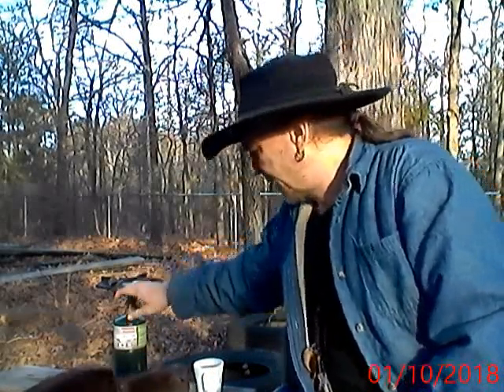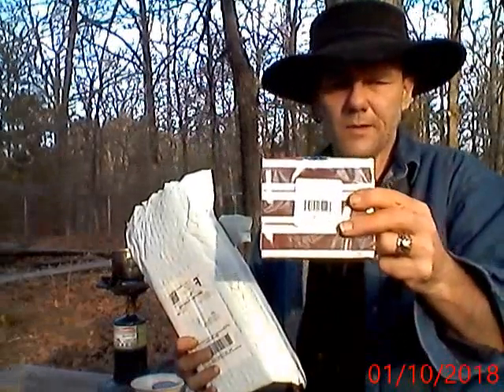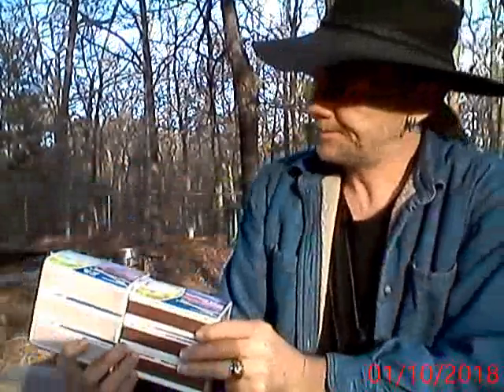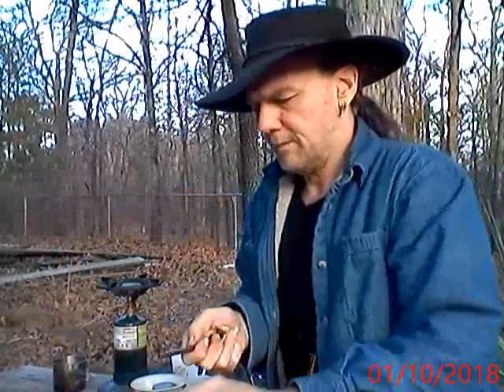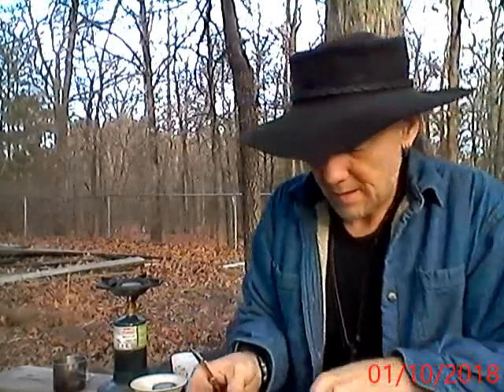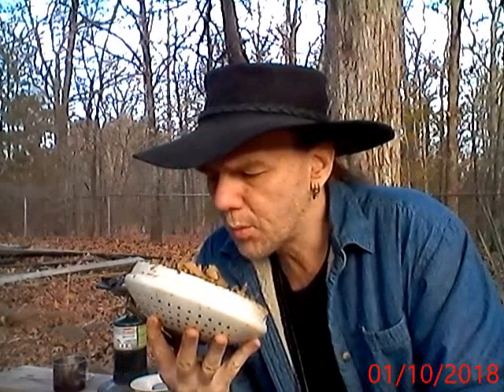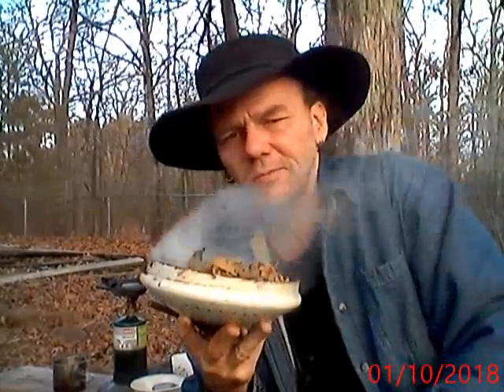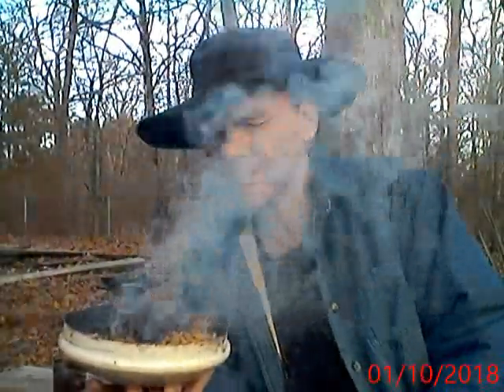Charred Lint Tinder Fail Its All About Learning Never Quit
In This Video : Howdy Folks As the title states never quit when it comes to learning something new i had not tried this to its fullest in actually building a fire i wanted to see how things went on camera i did not make any charred lint in this video but take it from me it chars supper fast compared to the time it takes to make char cloth

 Soooo  pull up a seat pour up some of your favored beverage Smoke'm if you gott'em and see what the ole MountainMan has in store for you all in this video

The strike anywhere matches i showed in the video are no longer available from that particular seller However i did manage a search the lowest price i found was $4.99 free shipping for a 300 count box of the large kitchen matches